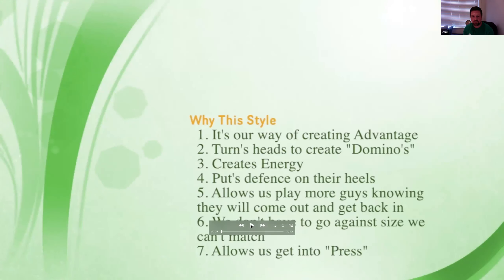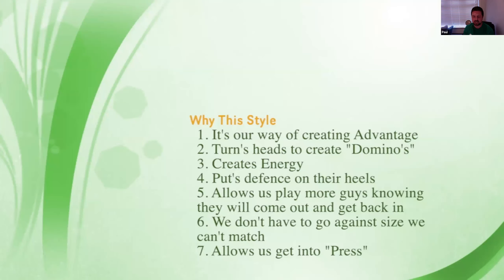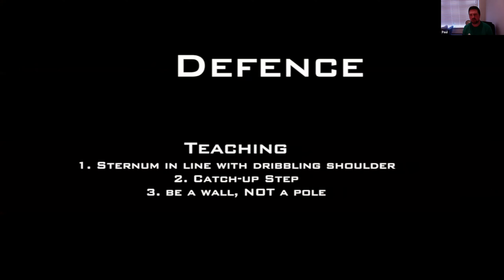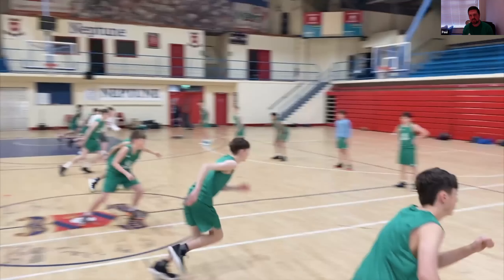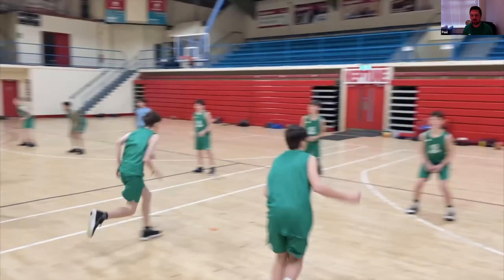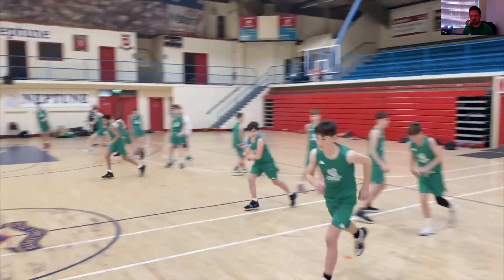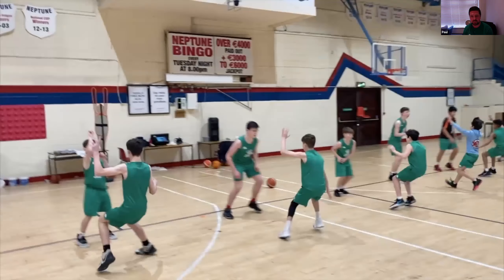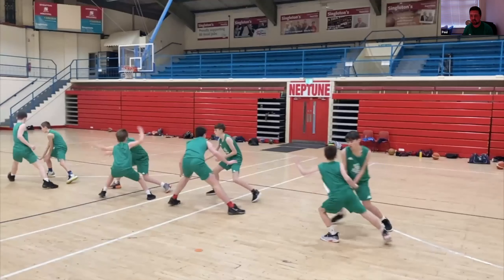Paul Kelleher SSG for Transition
Paul Kelleher presents on "Small Sided Games" (AKA Games With Purpose) that lead to Transition Offence. This Clinic was presented on OnlineCoaches.com